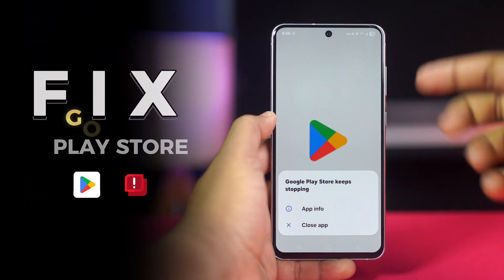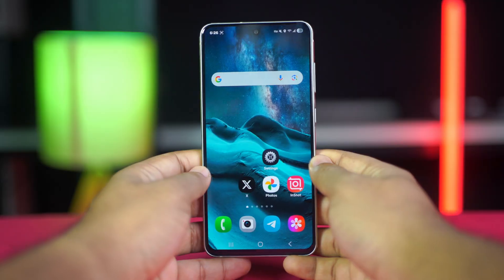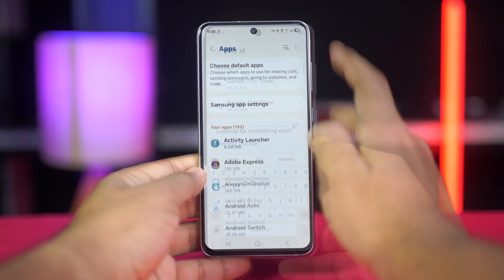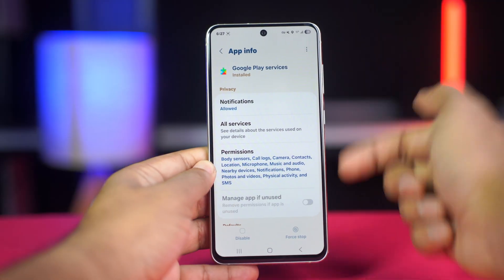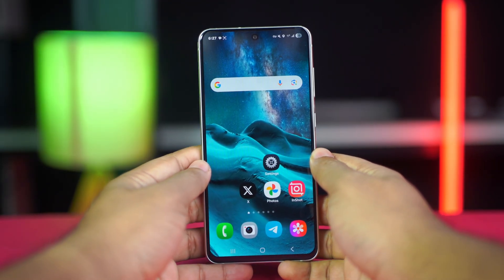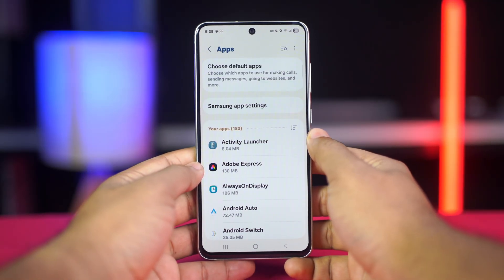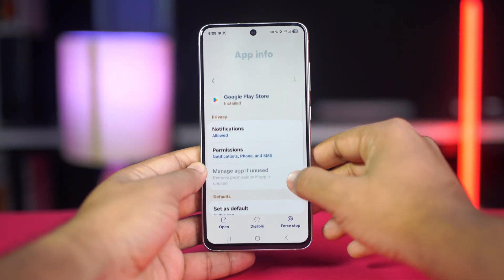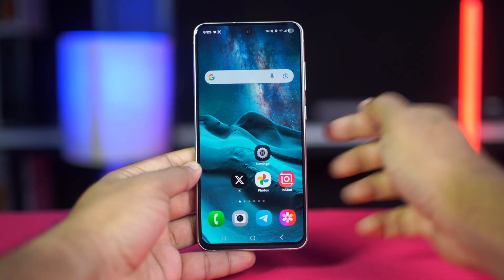Google Play Store Not Opening?! Fix It Before Your Apps Stop Working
Struggling because your Google Play Store won’t open? Don’t panic! In this video, I’ll show you how to fix the Google Play Store not opening and get your apps running smoothly again. So if your Play Store isn’t working or your Google Play Services keep stopping, I’ve explained simple and effective solutions to resolve these issues quickly. By following these steps, you’ll learn how to fix the Google Play Store not opening and prevent crashes in the future. These fixes work on all Android devices in 2025 and will save you from frustrating app problems.

00:01- Video Intro
00:17- Solution 1: Clear Cache and Data for Play Store and Play Services
01:13- Solution 2: Check App is Disabled or Not
02:05- Solution End